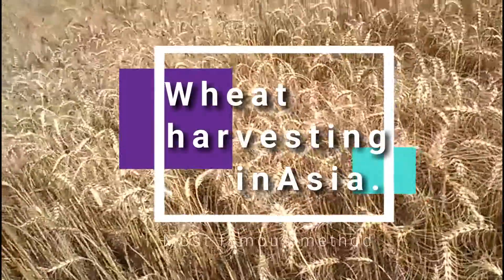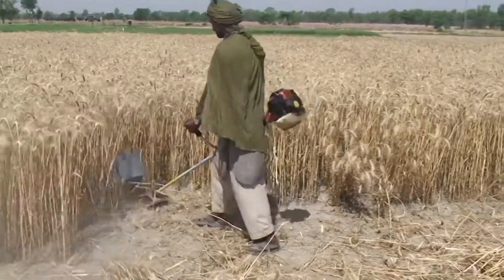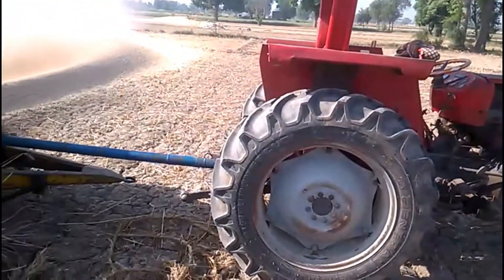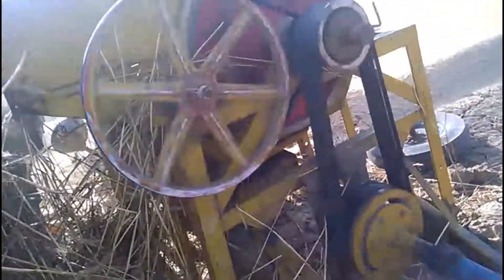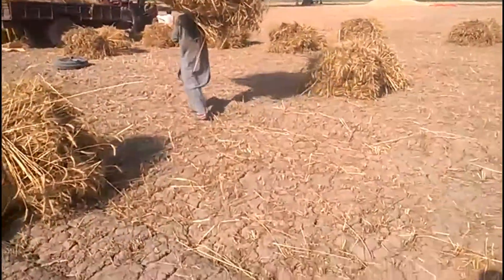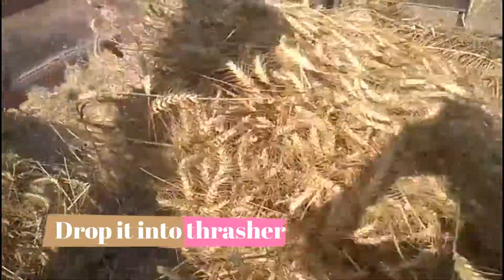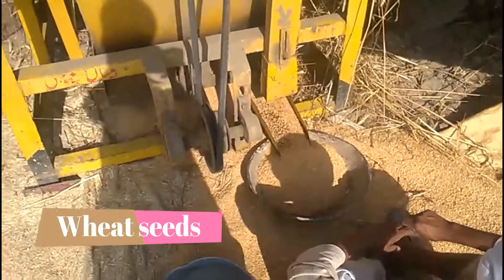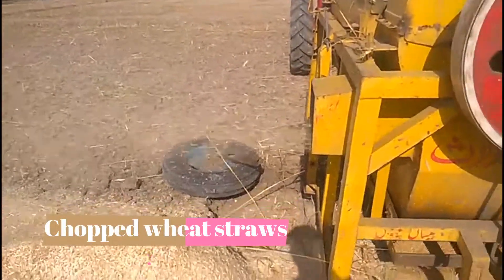Wheat harvesting in Pakistan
This video is about the most used method of harvesting wheat by middle class farmers in Pakistan or in Asia. Pakistan is among the top ten wheat producers in the world. It produce 26 millions of tones each year.
Farmers use different tools for cutting the crop. A man in the video is using one of them.
After that they arrange a thrasher which depends upon tractor and trolley. Tracker plays its role in the front line and trolley provides ease to the workers.
After giving him cut, they make bundles of it. A man lift the bundle on his head and move towards the trolley. Weight of each bundle is approximately 70 pounds.
The man in the trolley slowly drops the bundle in the thrasher. The Thrasher performed two tasks. First, clean the seeds and second, chopped wheat straws. Farmers store this for the winter food of animals.
All the jobs done, when temperature is approximately 43 degree centigrade.